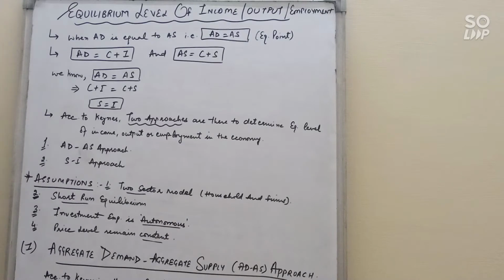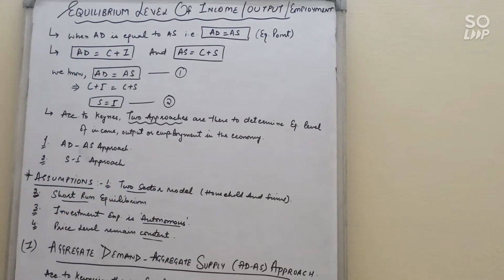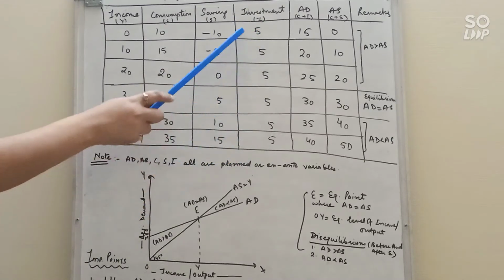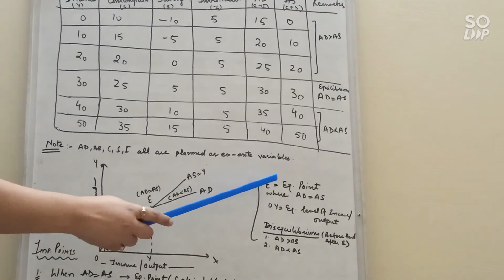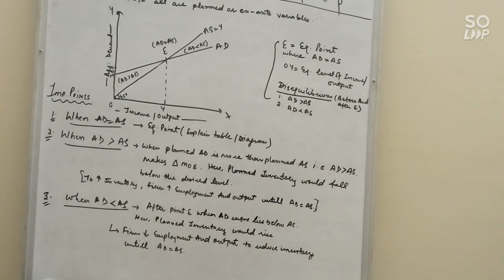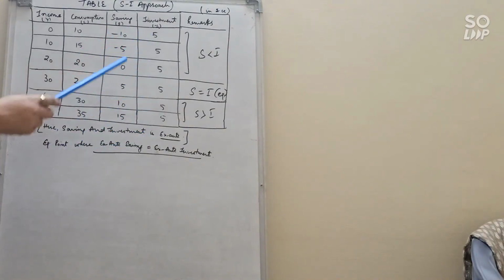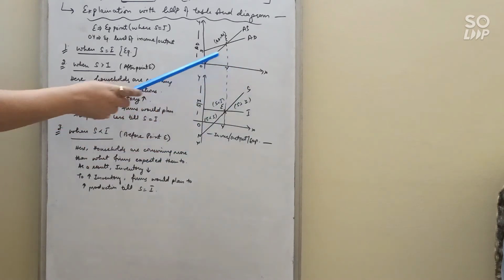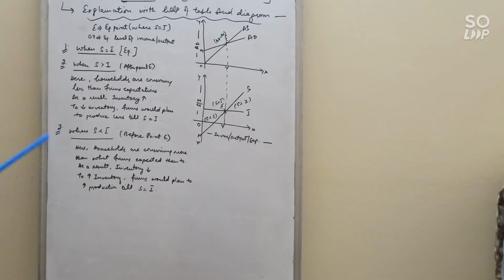Class12|MacroEconomics|Equilibrium level of income/output/employment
AD-AS approach and S-I approach